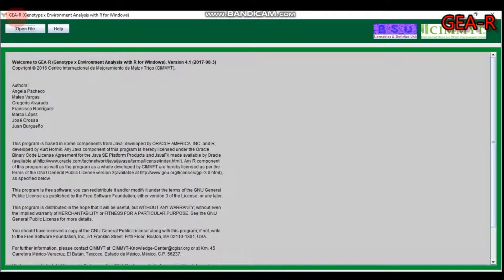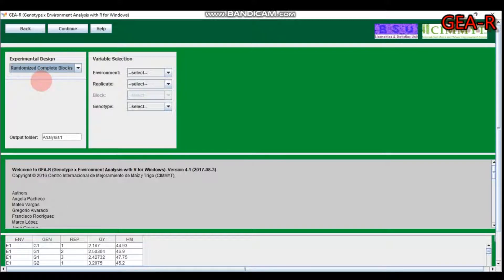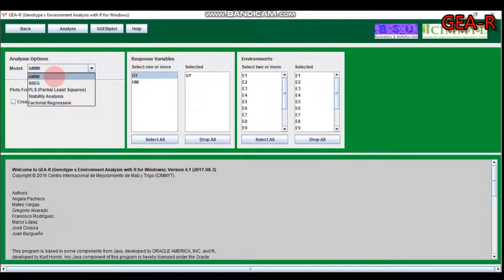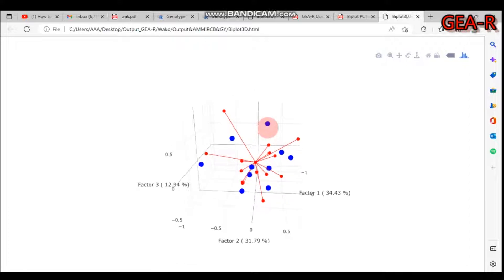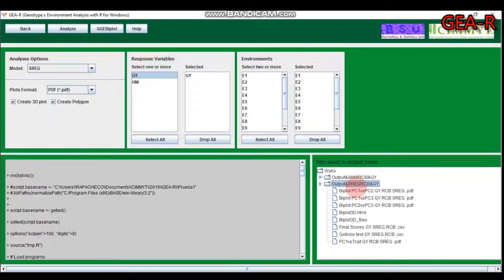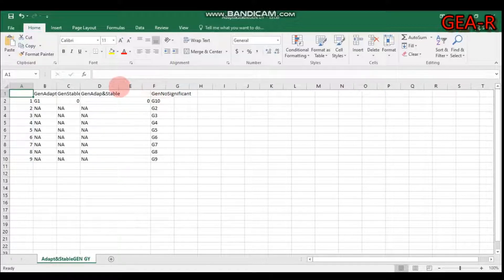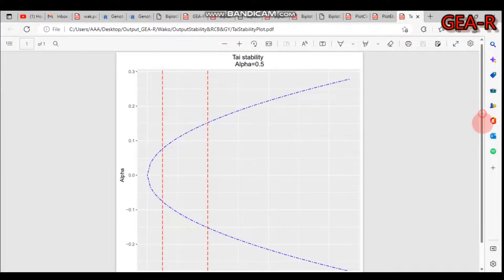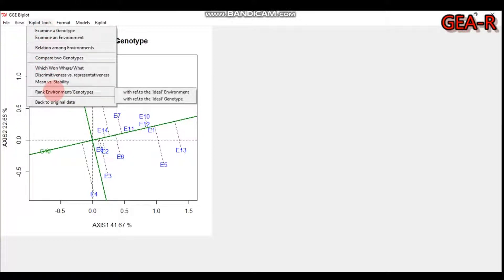Genotype by Environment Analysis| Set and Factorial Regression | Partial least square with GEA-R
Please use the following link to download the GEA-R software (4.1 version)